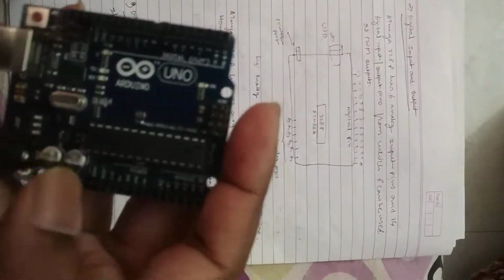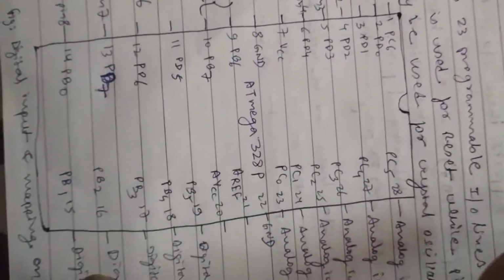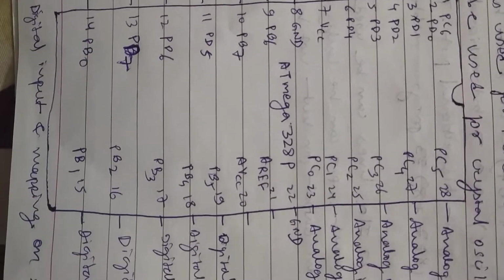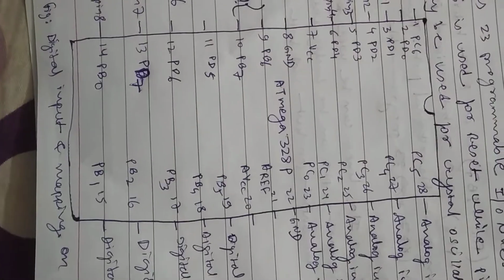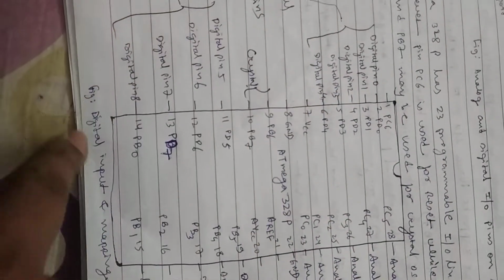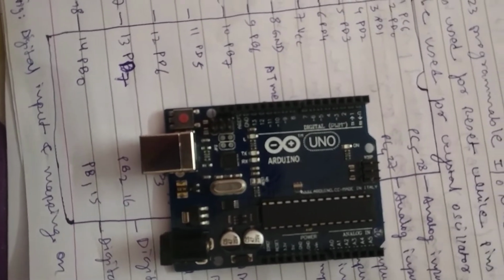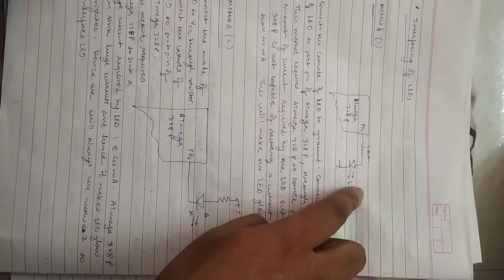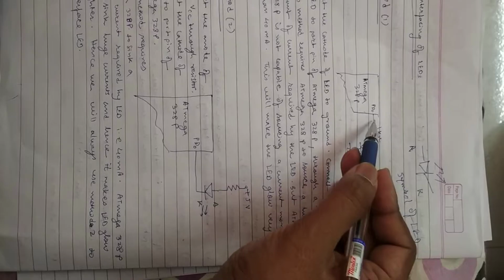Unit - 5 Peripheral Interface - I ( Part 1 )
This video lecture is on unit - 5 Peripheral Interface - 1 of EEE subject.
This is part -1 , here I  explain pin diagram of Atmega 328 P which is there on Arduino board.
I have also explained basic code syntax and their functions.
In part - II we will see interfacing of LED and LCD with Arduino board. And also methods of transmission of data.
These topics are in Second year mechanical Engineering syllabus of SPPU.